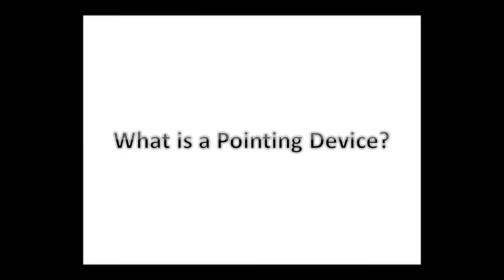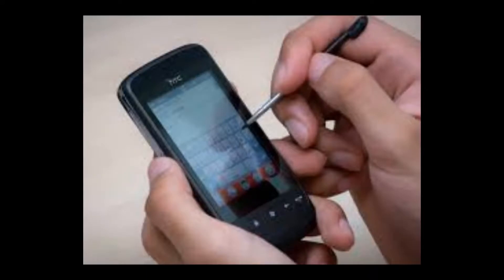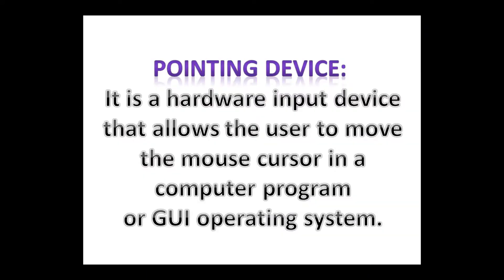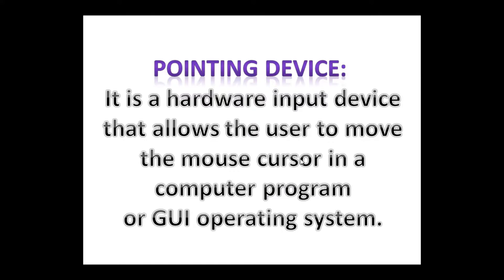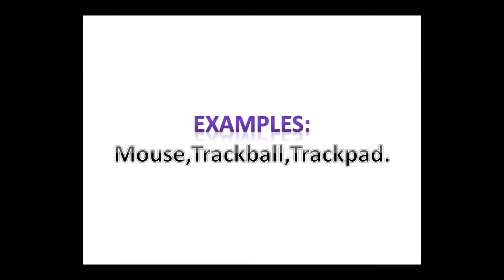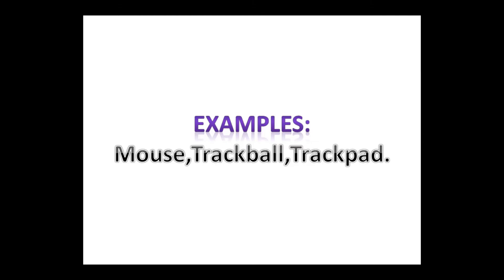What is Pointing Device?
In this video I have Explained What is Pointing Device?